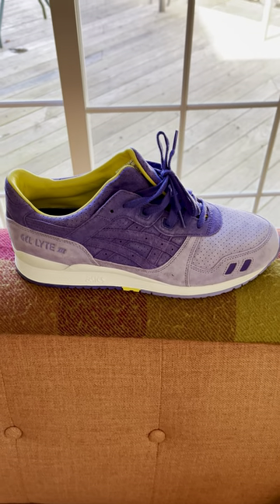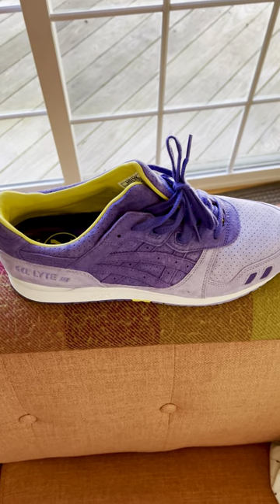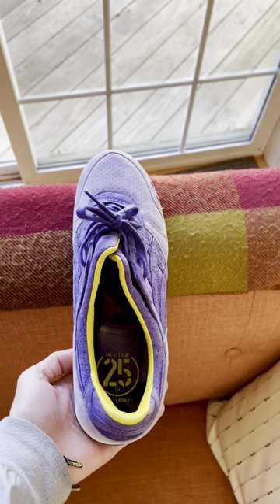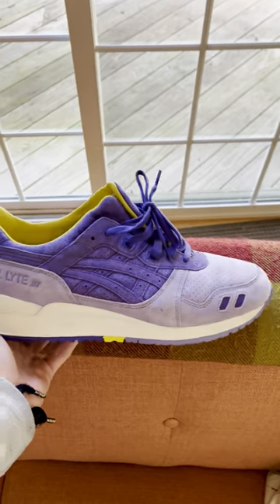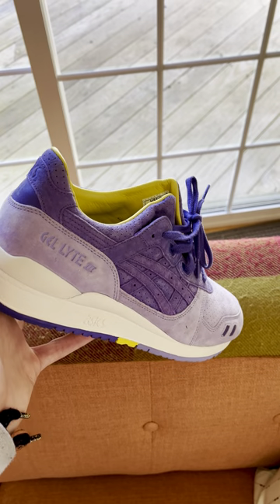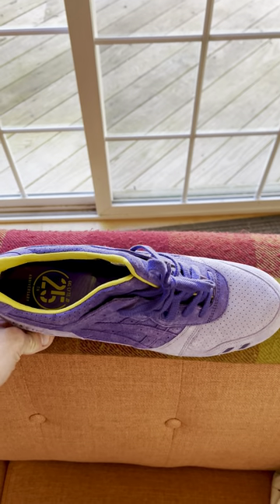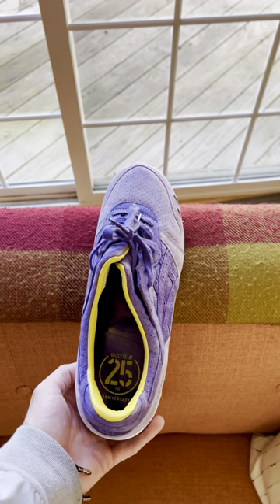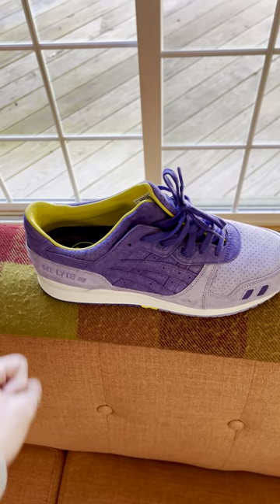*** ASICS Gel Lyte III x Size? ***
The gorgeous Size? x Gel Lyte III 25th Anniversary 'Iris'. Check out that amazing 2 tone purple suede across the whole upper contrasted with the yellow leather sockliner. Size? just does it right, cheers to you guys, been collecting your stuff for 15 years. Tune In!